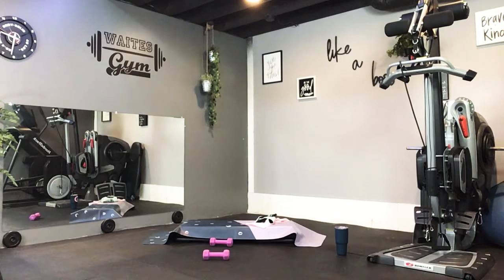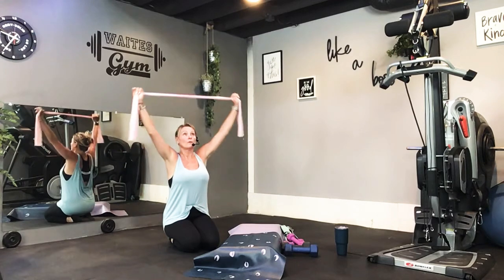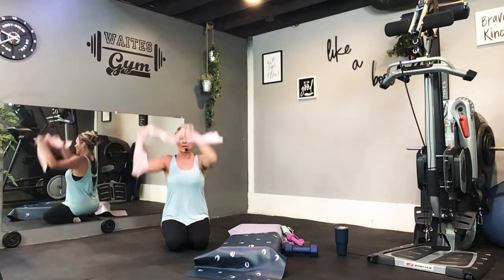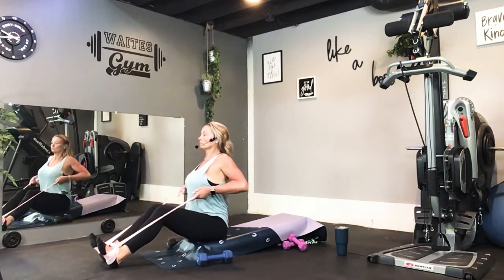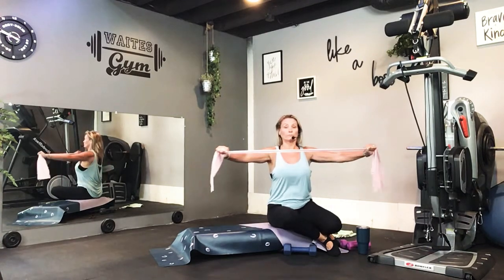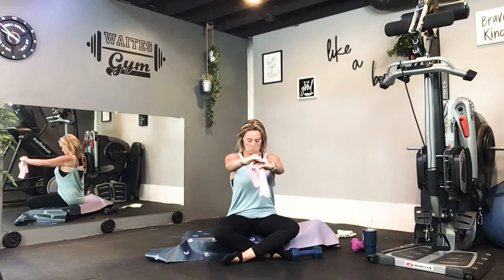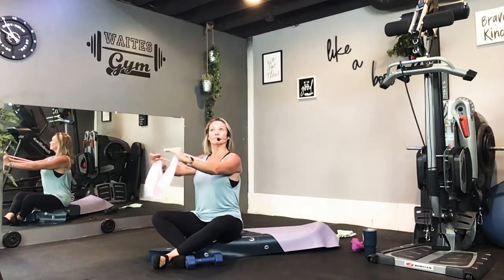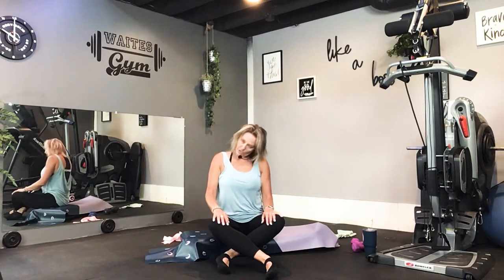Resistance Training **chest & back edition 6.5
30 Minutes of Resistance training focusing on the chest & back using dumbbells and a resistance band. All levels welcome!

  ***I do not own the rights to this music***By participating in this video, you are acknowledging that you voluntarily choose to exercise, therefore, assuming all risks and liability for injury that might result from your participation***